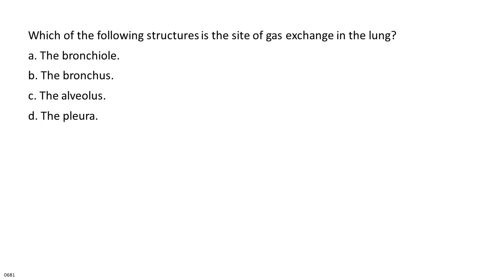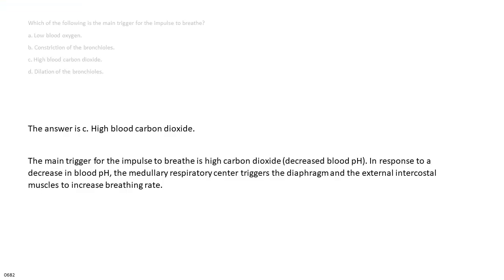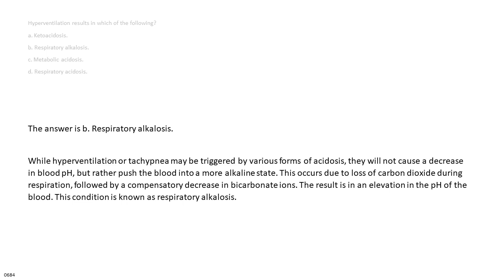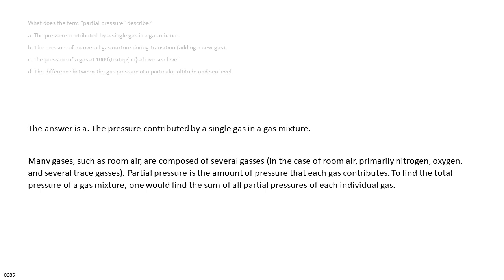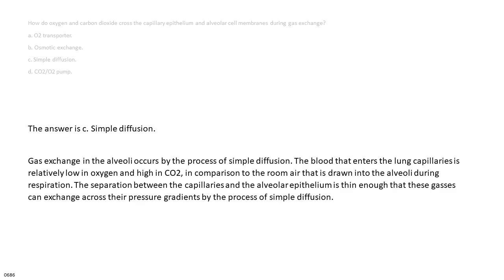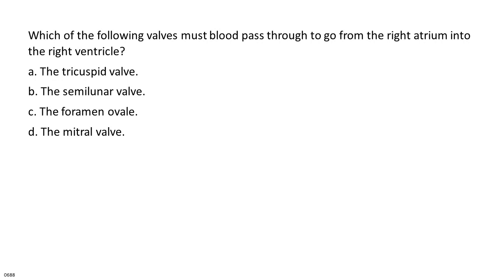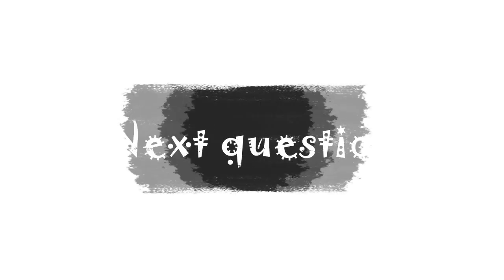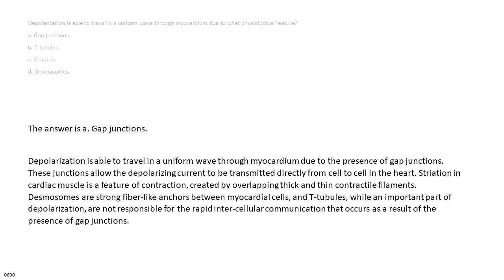NCLEX 10 0681 0690